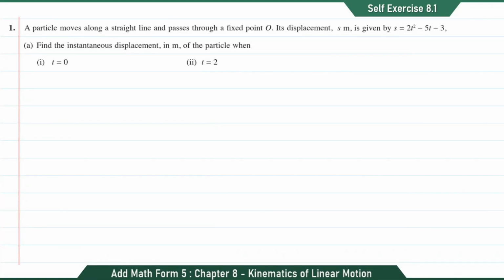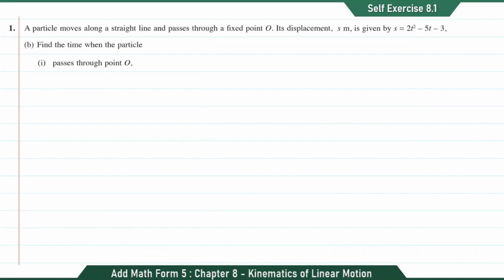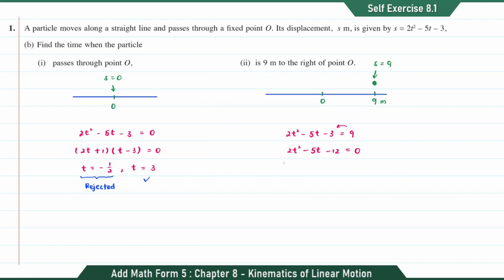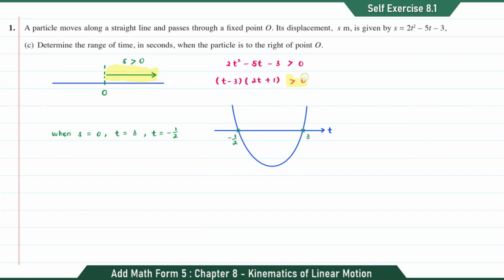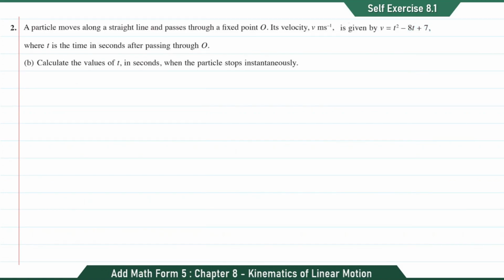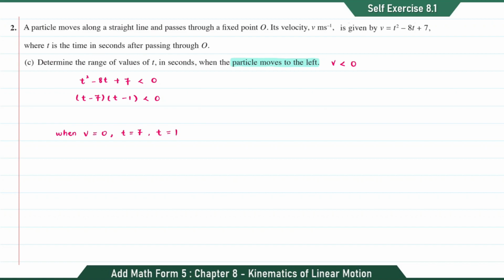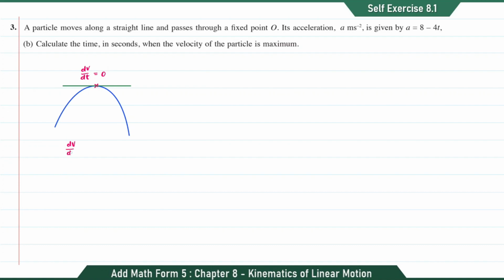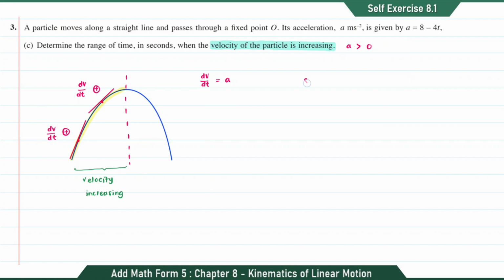Additional Mathematics | Form 5 | Chapter 8 - Kinematics of Linear Motion | Self-Exercise 8.1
Determine instantaneous displacement, instantaneous velocity, instantaneous acceleration of a particle.

Question 1 - 00:00
Question 2 - 04:53
Question 3 - 07:42